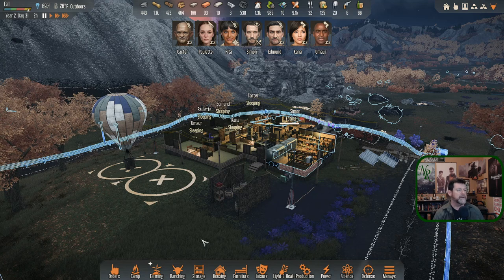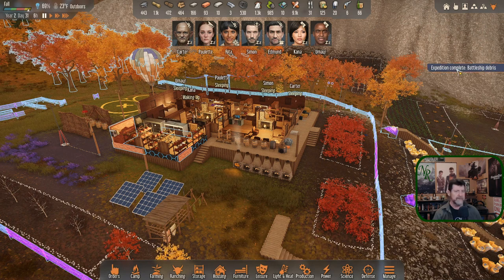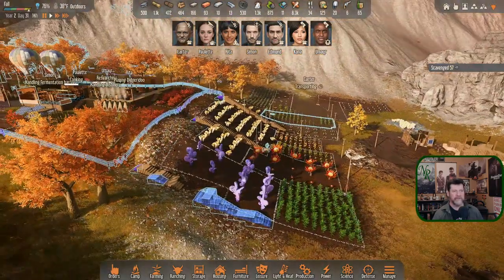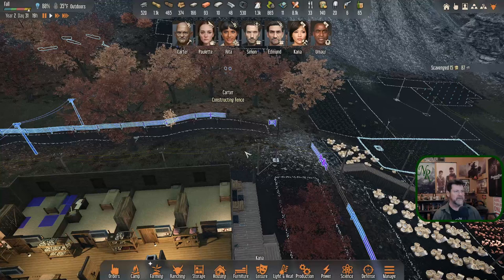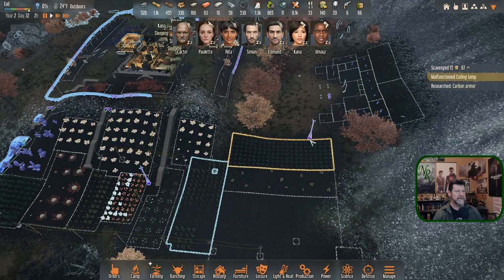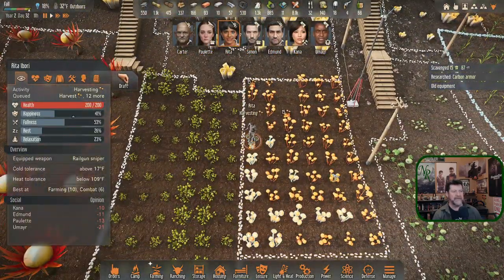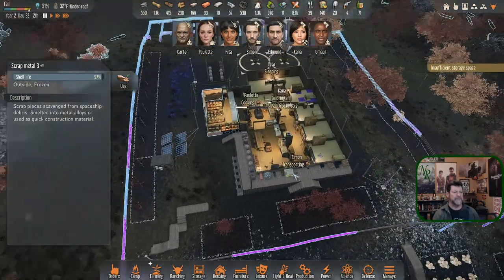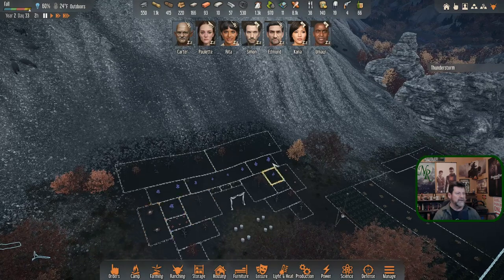Stranded Alien Dawn Ep 37 | Energy Crystals!